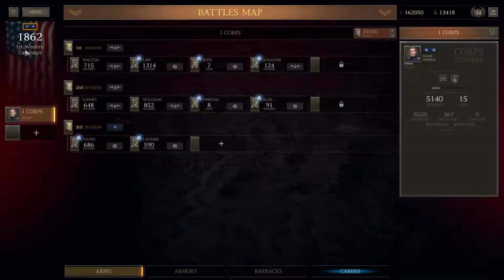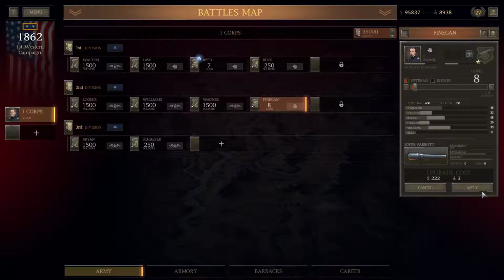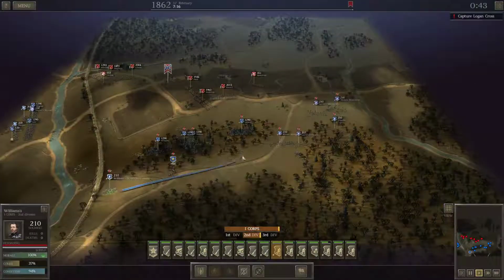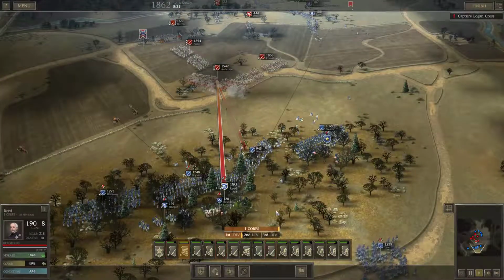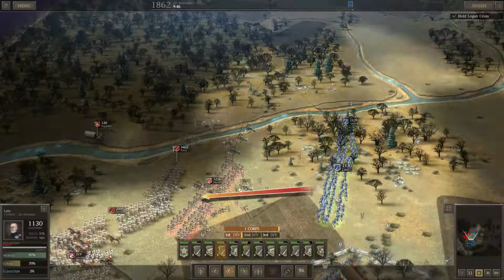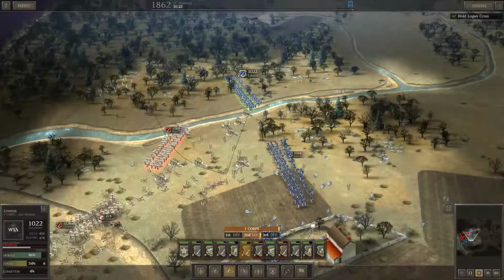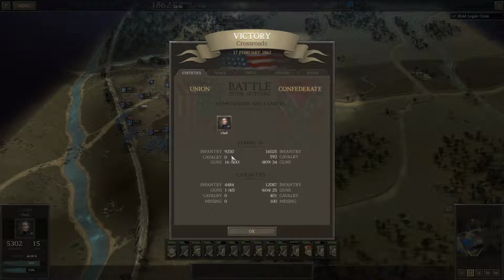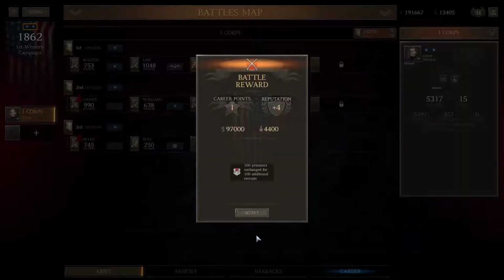UGCW Legendary Difficulty: Union Campaign - Crossroads ep. 04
New ideas, new series of Ultimate General: Civil War, playing on Legendary difficulty. Showing strategies and gameplays.

- share your ideas in the comments section, everything's welcome :)